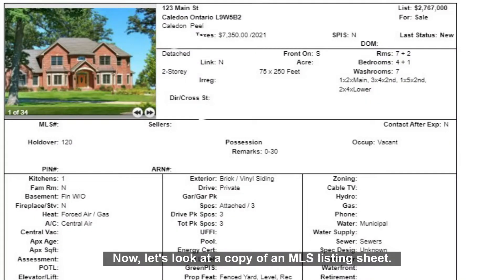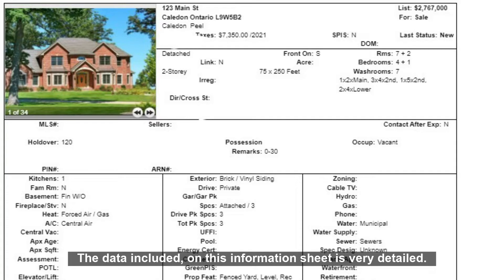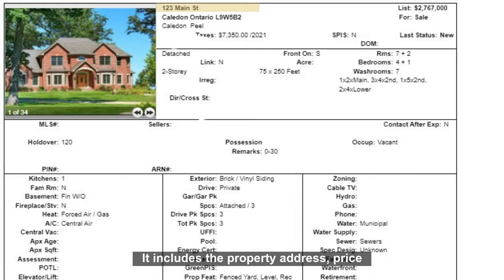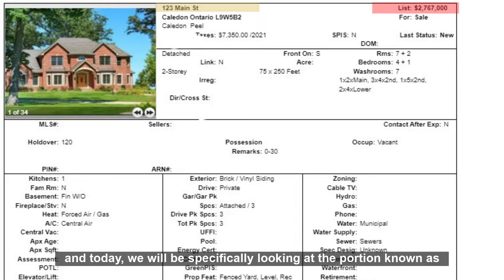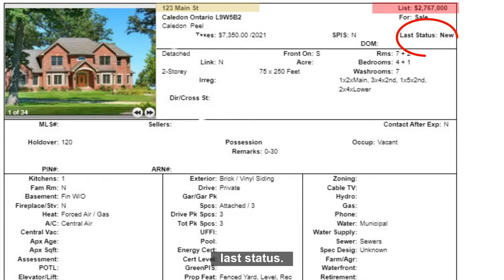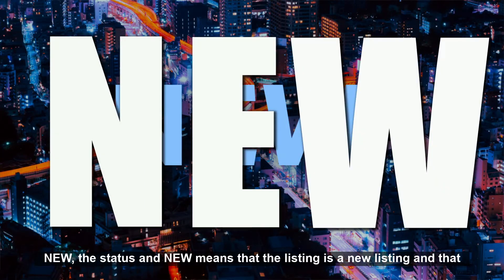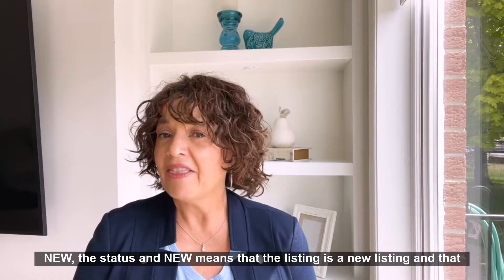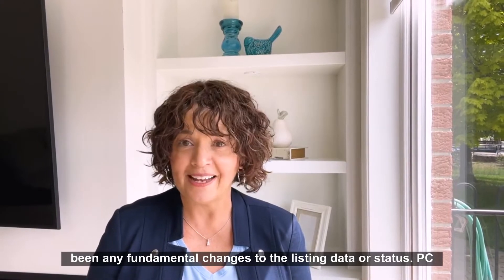How to read MLS status abbreviations for TRREB-Toronto Regional Real Estate Board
Are you wondering and confused as to what all the MLS listing status abbreviations mean?

Whether you are a home buyer or home seller, learning to read the Toronto area MLS listings will be helpful. In this video we will uncover what all those MLS listing status short forms mean and show you how to read the MLS listing sheets and what the definitions for the status short forms actually mean for the Toronto Regional Real Estate Board whose short abbreviated form acronym is TRREB. Learn how to read the MLS listing status abbreviations  for  TRREB, just like a Toronto realtor.

The Toronto Regional Real Estate Board covers a wide area. On the North west our team- The Evelyn Lopes Realty Team with iPro Realty serves the areas of; Peel Region (Caledon, Brampton, Mississauga). Halton (Halton Hills- Georgetown and Acton, Milton), Dufferin (Orangeville, Mono, East Luther Grand Valley, East Garafraxa, Shelburne), Wellington (Centre Wellington- Belwood, Fergus, Elora, Erin, Guelph, Guelph Eramosa, Puslinch) and Simcoe (Adjala, New Tecumseth). We are members of several real estate boards and provide access to properties from a variety of sources.
Get all your questions answered- check out this informative video.
Want to learn more about real estate? I put new content out every week.

🆓 Free Property Search: Search like a realtor. Get access to homes in the area and price range of your choice. List updated every 15 min.

❓❓ ☎️  ℹ️HAVE QUESTIONS?
Schedule your free 15 min Phone Consult, get your questions answered- no cost, no obligation. Click on the link below to schedule a time that works for you.
🔥Learn how to sell a house the right way and drive up your sale price when selling your home.

EP. 41_